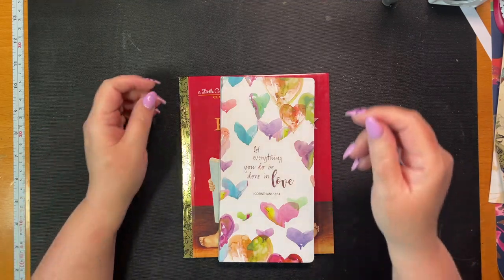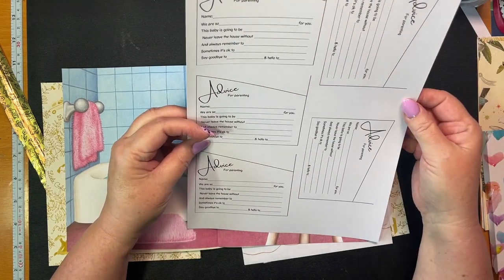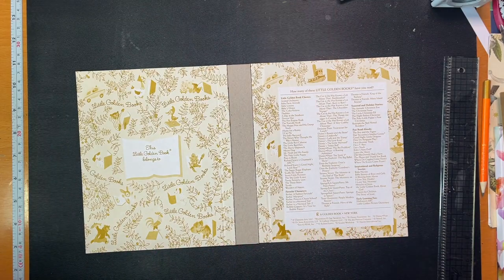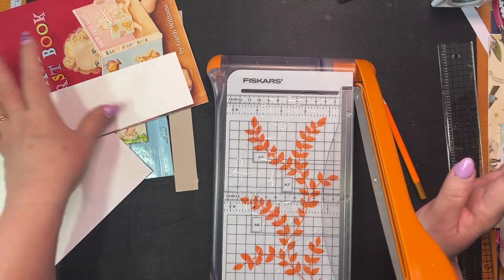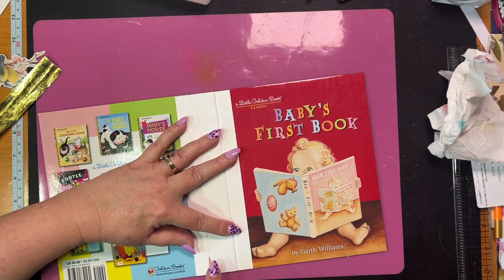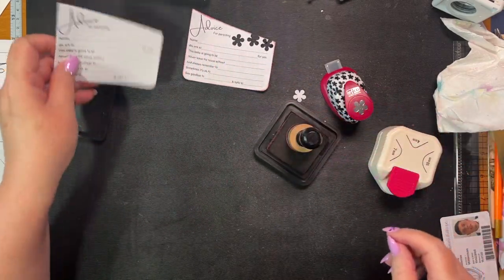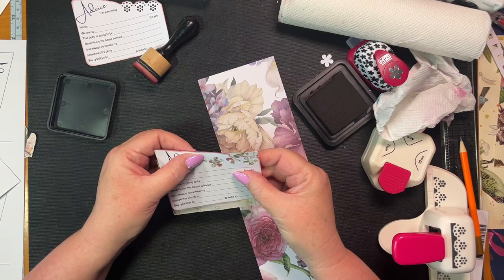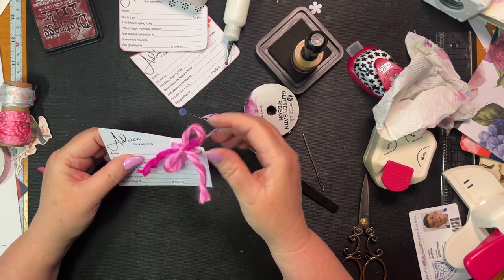Baby Shower Altered Golden Book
I was asked to do a journal for a baby shower and I decided to do an altered Golden Book, also I decorated some items that will be going into the book

Blessings Toni Creates

TOOLS:
Glue mats
Pastal Eyelets
Gelli Arts 8"x10" Plate
Easy Scoring Board (cm )
Sealing Wax Kit
Tim Holtz Stapler
Fine Tip Glue bottles

INKS & PAINTS:
Aged Mahogany
Chipped Saphire Distress Spray
Finnabair Art Extravagence Rust Paste Set
Ranger Distress Oxide Spray-Crackling Campfire
Ranger Distress Spray Stain -Frayed Burlap
Ranger Tim Holtz-Distress Oxide Spray-Old Paper

EMBELISHMENTS:
Tim Holtz Tiny Clips
Tim Holts, Field Notes
Tim Holts, Layers Botanical
Tim Holts, Ideaology Expedition
Tim Holts Floral linen tape
Tim Holtz - Advantus Fabric Tape IDEA-OLO
Crochet Lace
White Lace
Gingham ribbon
Tim Holtz Paper Dolls
Tim Holtz Idea-ology Paperie
Advantus Idea-Ology Mini Paper Clips
Tim Holtz Collage Paper, Typography
Tim Holtz - Advantus Collage Paper TYPEST
Tim Holtz - Advantus Sticker Book IDEA-O CLIPPINGS
Tim Holtz - Advantus Collage Paper, Document
Tim Holtz Hitch Fastener
Glossy Accents
Tim Holtz Idea-Ology Ornate Corners
Metal Bulb Pins

DIE CUTS:
Hidden leaves
Funky Festive
Wild Flower Stems
Crochet Lace

PUNCHES:
3 x Flowers
Border Punch
XL Tab punch
1.5 Inch Circle Punch
1.5mm hole punch

STAMP SETS:
Field Notes
Wooden stamps
Alphabet Letters Stamps
Ticket Booth

STICKER BOOKS:
The Bees, Birds & Butterflies Sticker Anthology
Antiquarian Sticker Book
The Botanist's Sticker Anthology

GLUE:
Tacky glue
Glue sticks
Mod Podge Fabric
Mod Podge

STORAGE:
A4 boxes
Desk Caddy
Washi Tape Storage Ring
Binder A6, 6 Holes Money Envelopes
A5 Plastic Wallets Clear